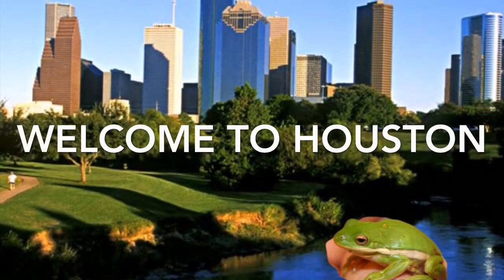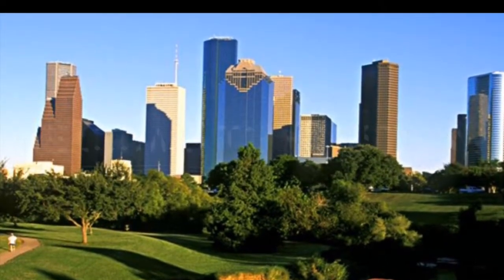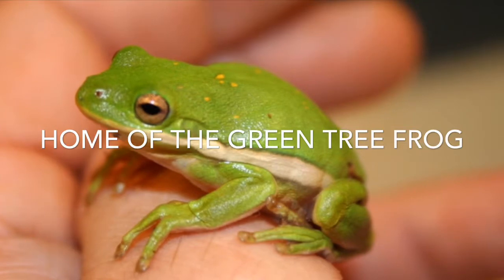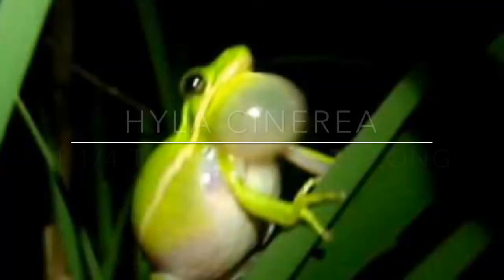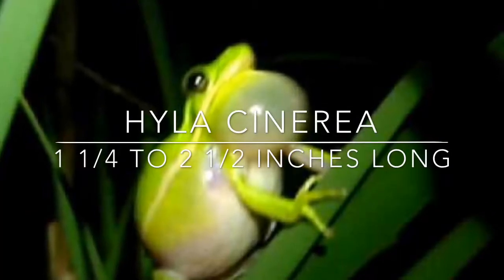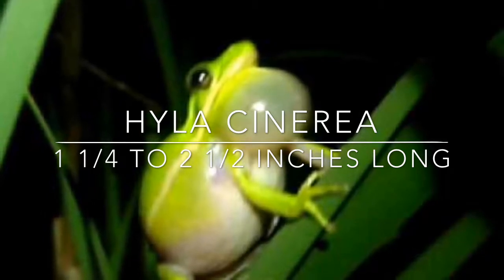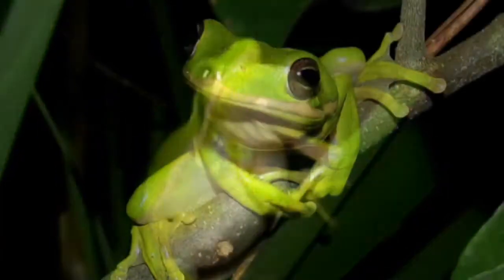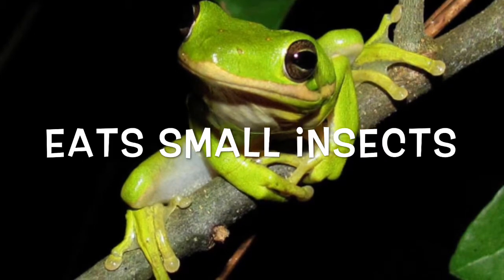Green tree frog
Ns 3312